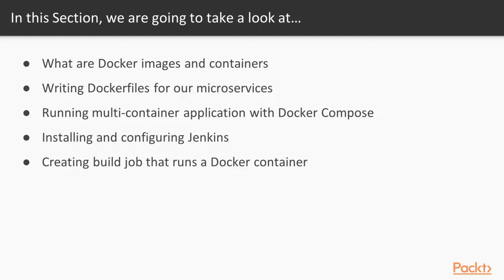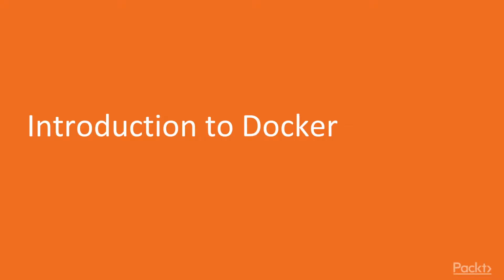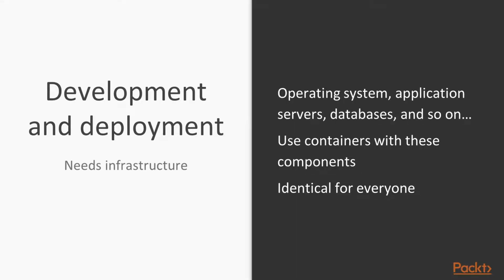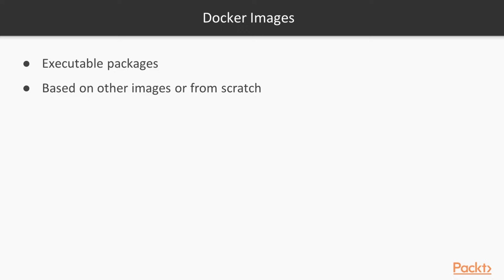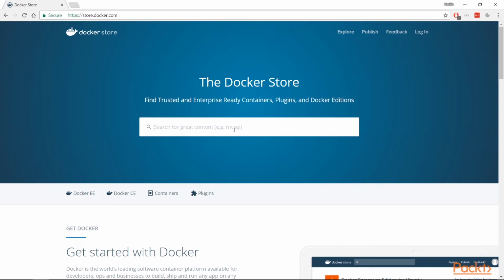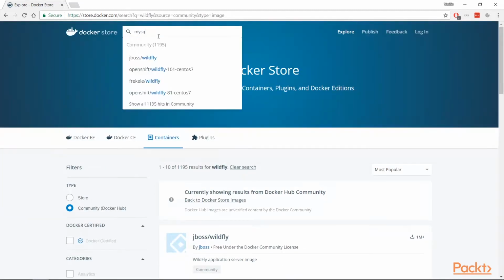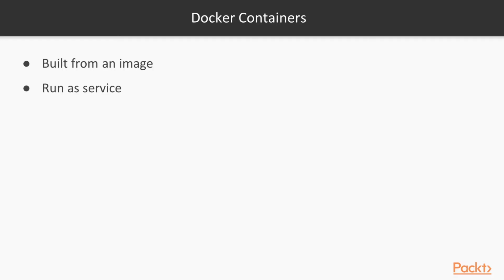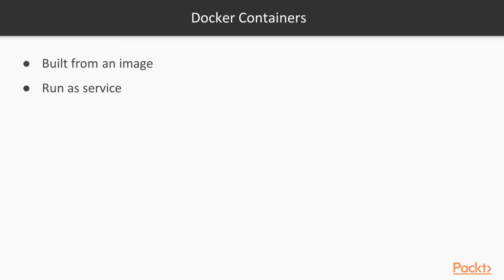Building and Deploying Java EE Microservices on the Cloud : Introduction to Docker | packtpub.com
This video tutorial has been taken from Building and Deploying Java EE Microservices on the Cloud. You can learn more and buy the full video course